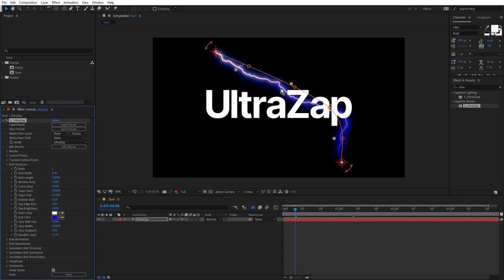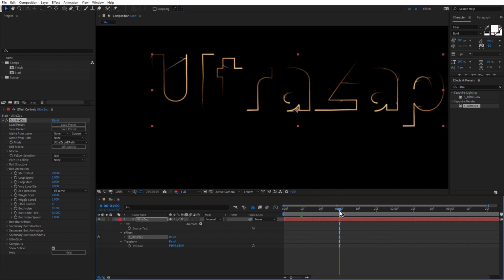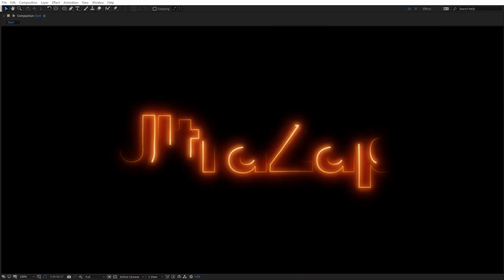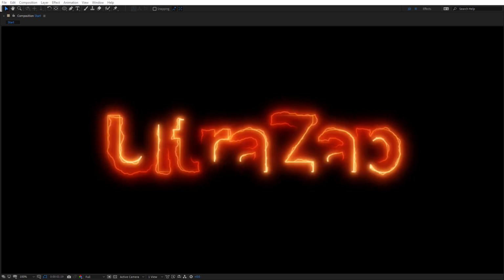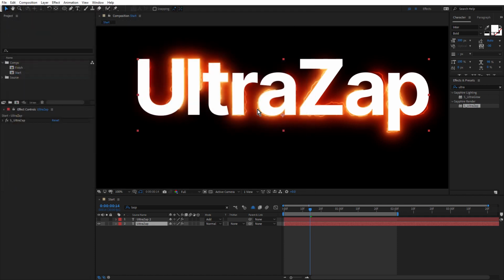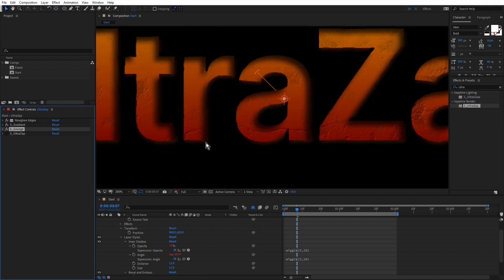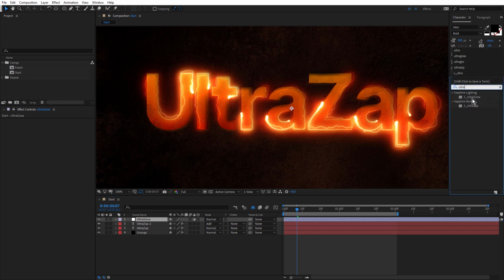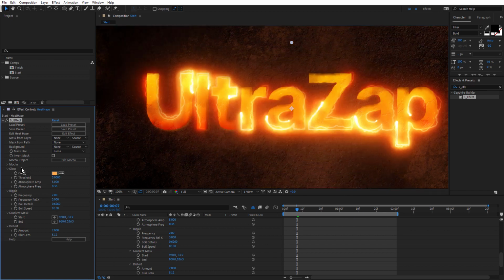Sapphire 2021 - Introducing UltraZap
The new Sapphire 2021 S_UltraZap effect, based on the popular S_Zap effect, is packed with new features and enhancements.

Join John Dickinson as he walks you through the basics of UltraZap and how you can use it to add stunning realistic electricity and lightning effects to your projects.

(please copy & paste link into new tab)